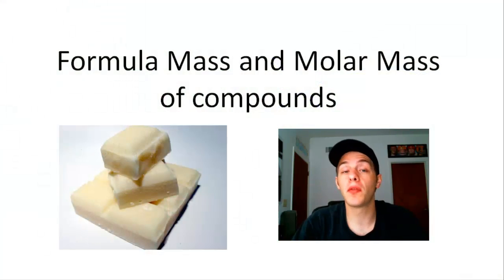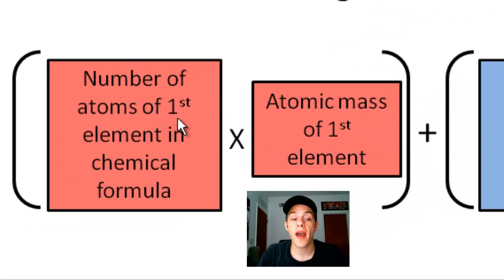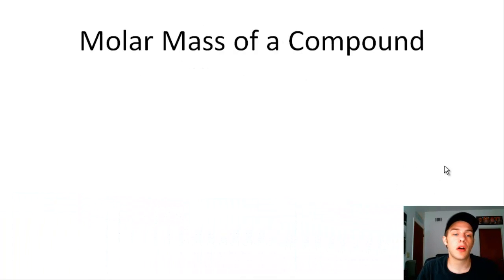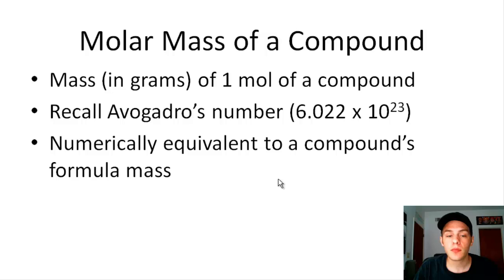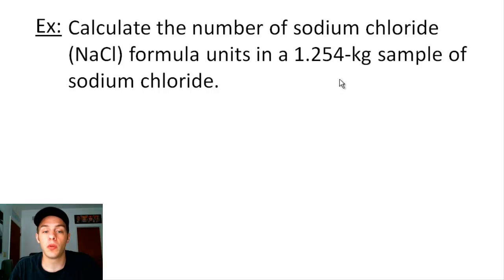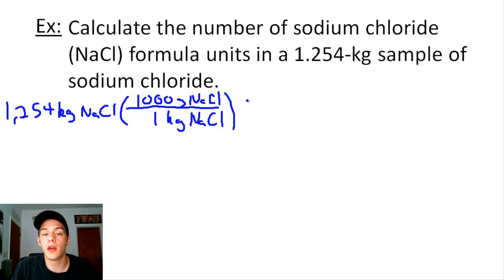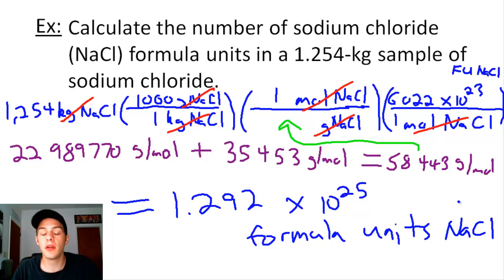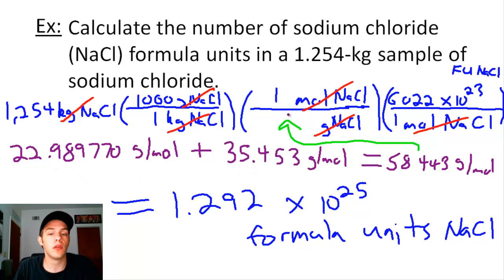Formula Mass and Molar Mass of Compounds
In this video, we define the terms "formula mass" and "molar mass", we discuss how to calculate the formula mass and/or molar mass off a compound given its chemical formula, and we also discuss how to perform a two-step conversion in which we start with the mass of a compound and determine the number of molecules or formula units in that compound.